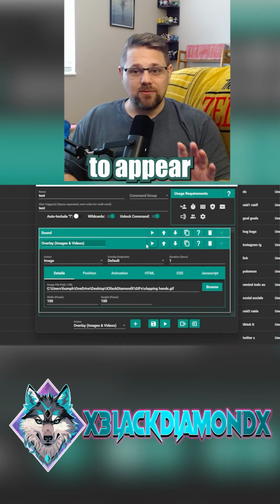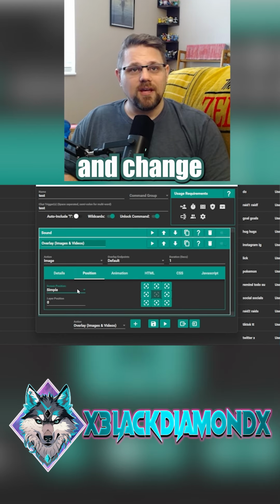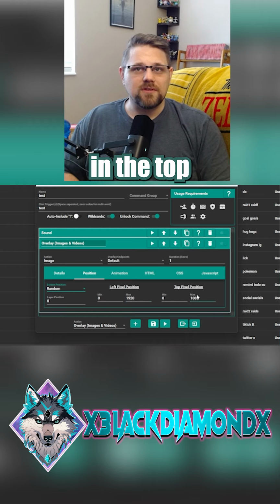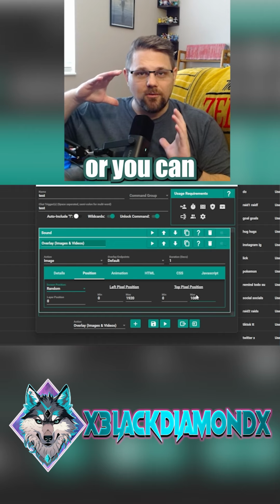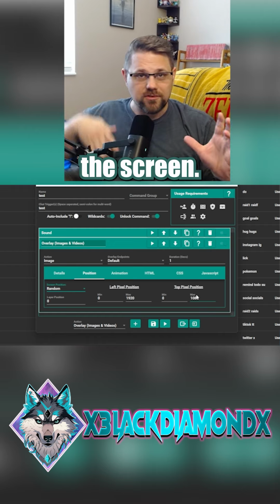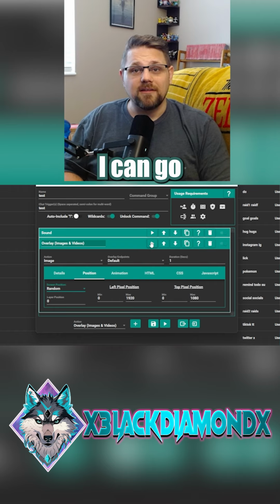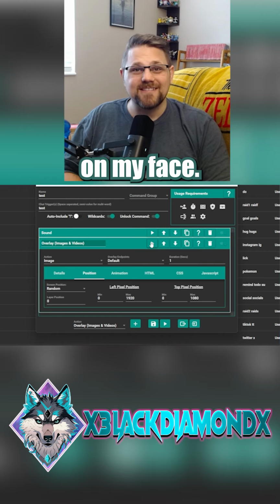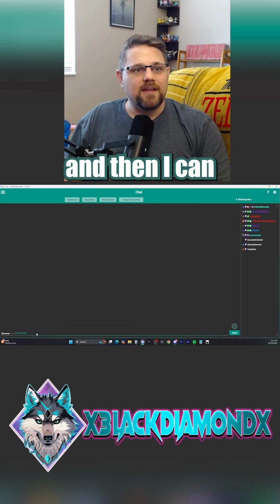Mix It Up Command Tutorial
Be sure to check out the other Socials -